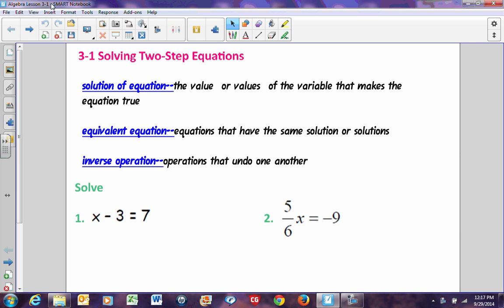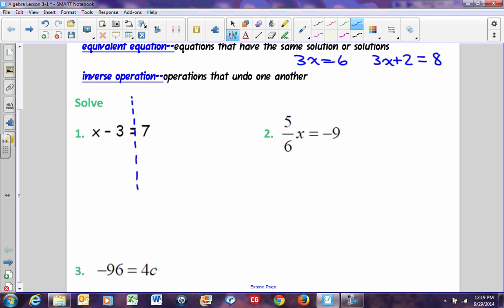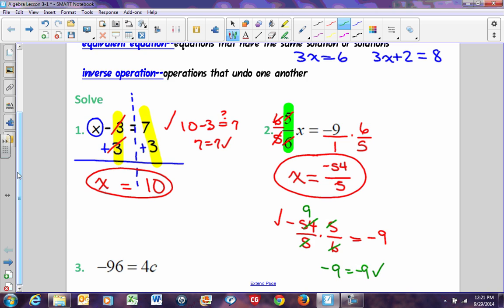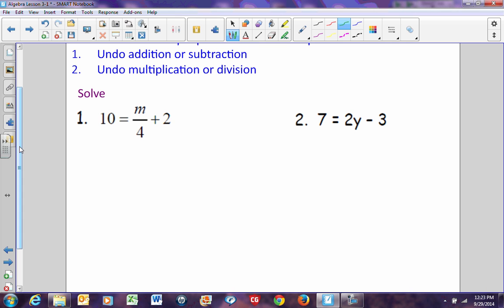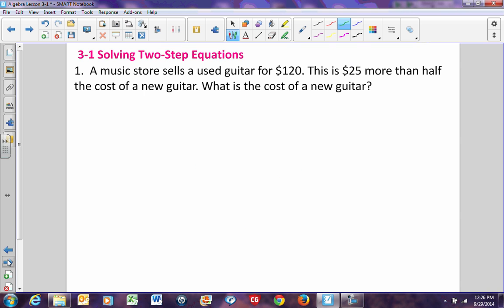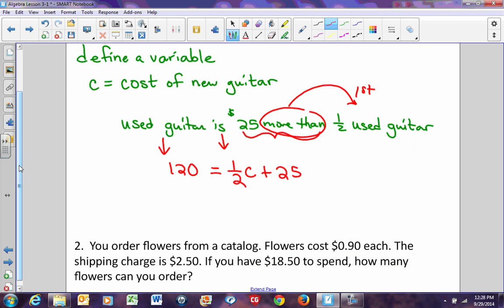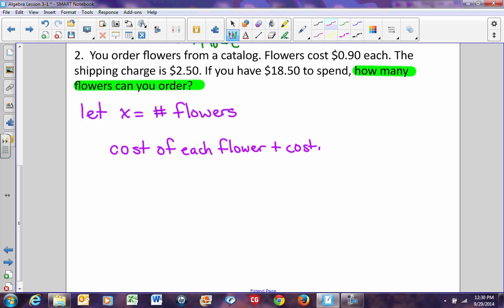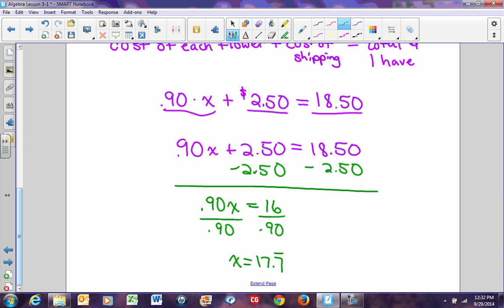Algebra Lesson 3 1 Solving Two-Step Equations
Lesson 3-1 Solving Two-Step Equations